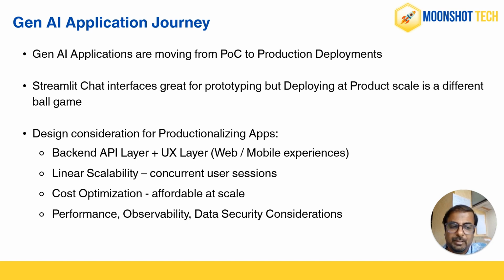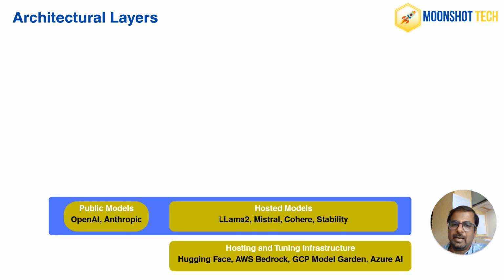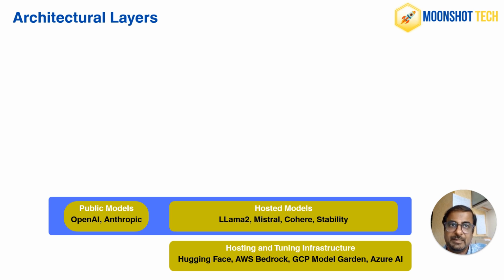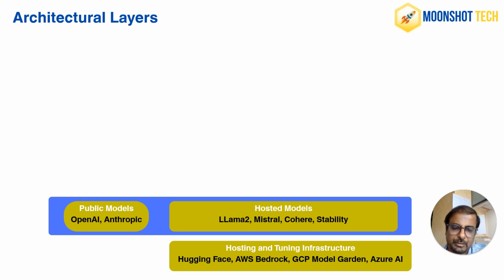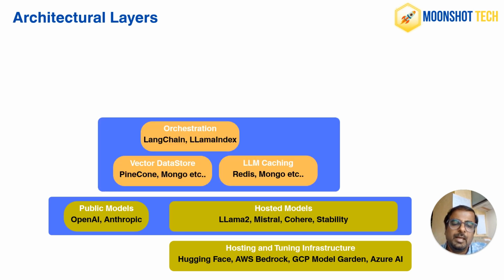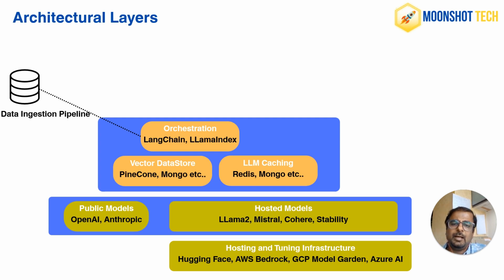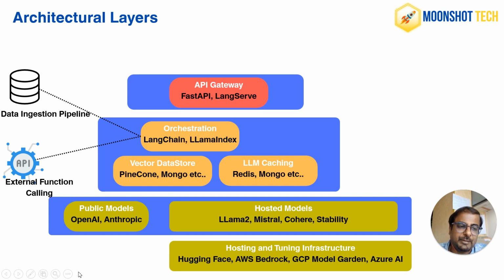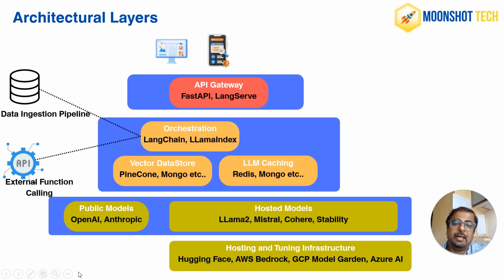Build and Deploy Production Grade Gen-AI LLM Applications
2023 has been the year where businesses and AI enthusiasts have been building PoCs and experimenting with Gen AI Applications. These were simple chat interfaces interacting with LLM Models

In 2024, we should expect more Product Grade LLM Application deployments. These applications will need:

Seamless Conversational experience that can be embedded in existing web and mobile apps
Applications that leverage business data and tooling
Scale to multiple concurrent users
Optimal Performance to Cost benefit
Data Security and Privacy considerations

In this video, we will discuss about the solution architecture approach to build and scale Gen AI Applications.